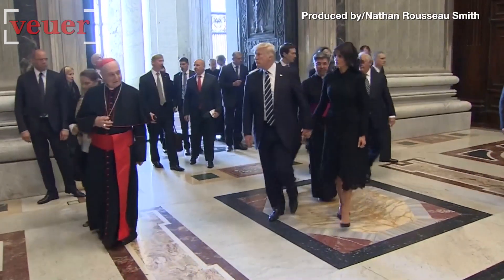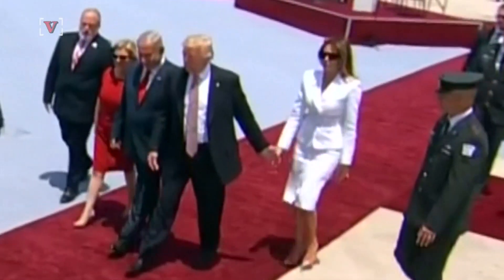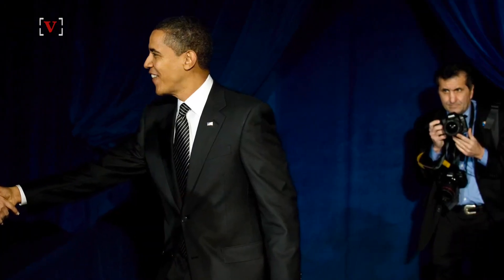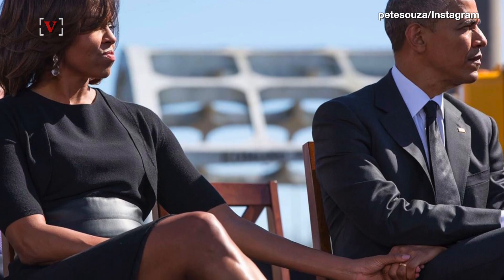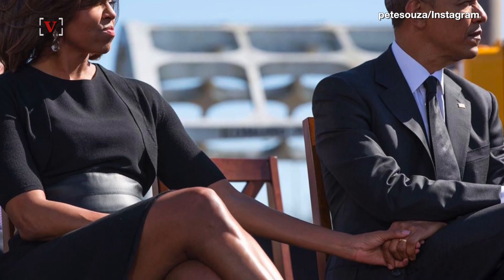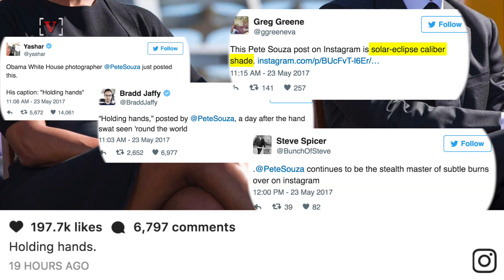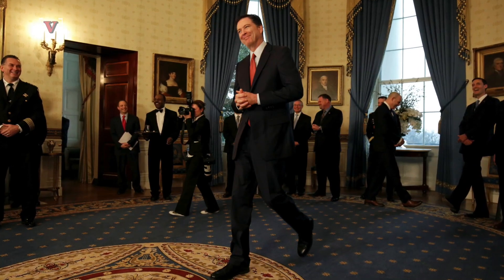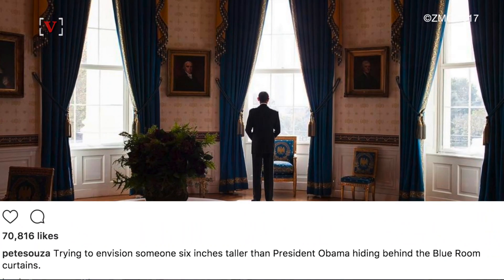The Obamas Show Us the Correct Way to Hold Hands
With Melania Trump's swat seen 'round the world, President Obama reminds us what real hand holding looks like. Nathan Rousseau Smith (@fantasticmrnate) explains.